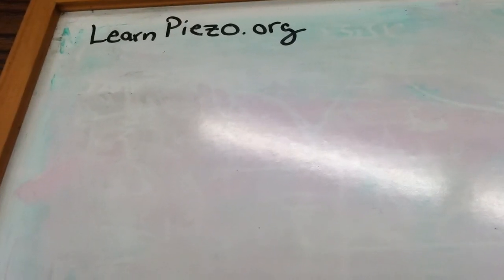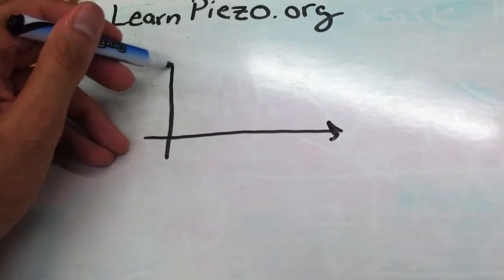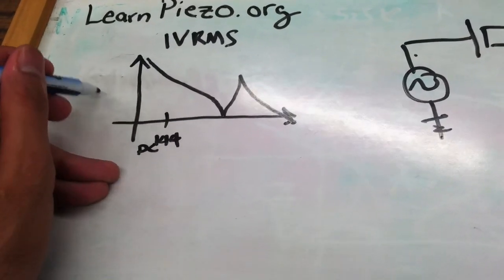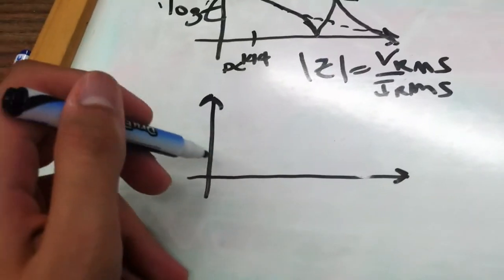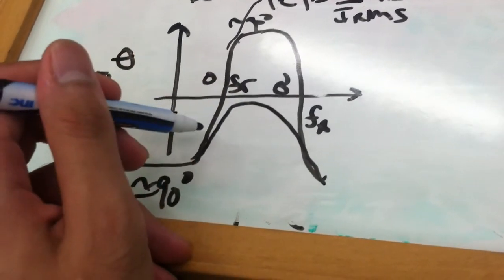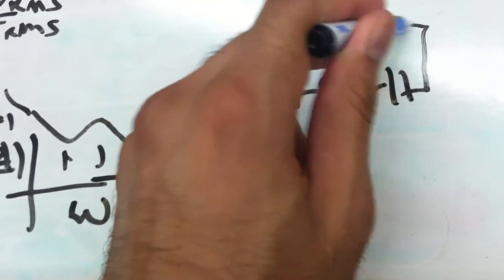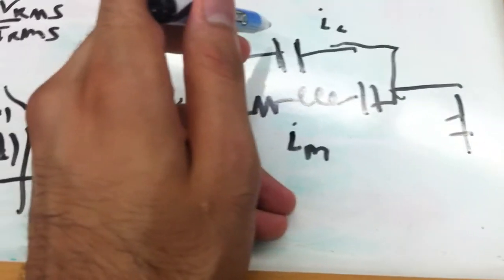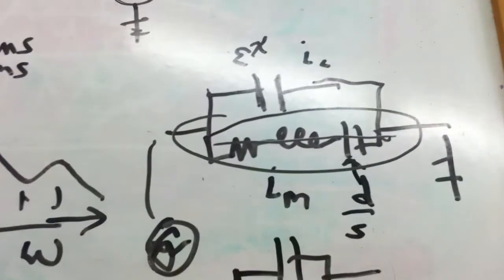Learn Piezo Lecture 8C: The frequency response of a piezoelectric element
In this lecture from Learn Piezo, we learn about the frequency response of a piezoelectric element, before the next video which is a practical demonstration is given.